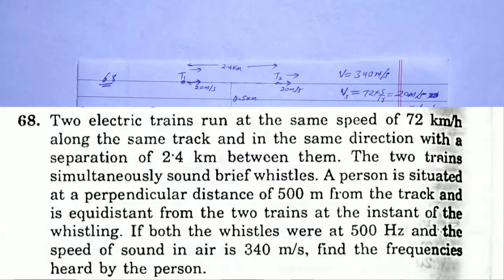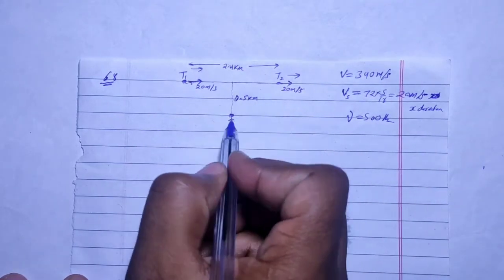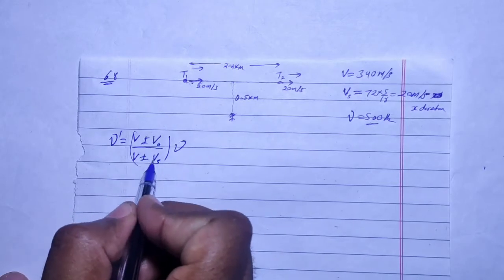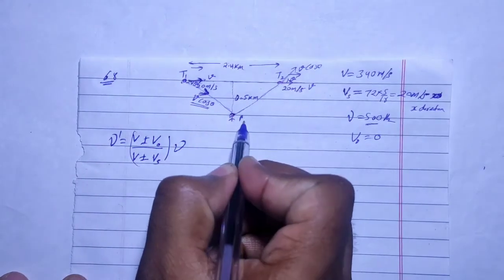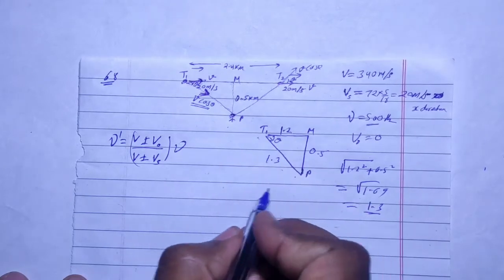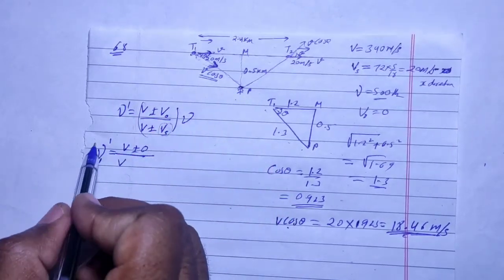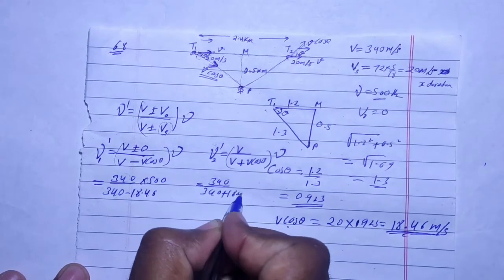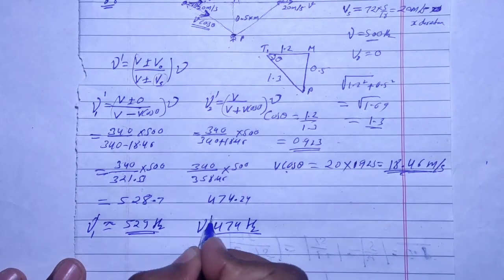H.C. Verma Solutions - Sound Waves - Chapter 16, Question 68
68.Two electric trains run at the same speed of 72 km/h
along the same track and in the same direction with a
separation of 2'4 km between them. The two trains
simultaneously sound brief whistles. A person is situated
at a perpendicular distance of 500 m from the track and
is equidistant from the two trains at the instant of the
whistling. If both the whistles were at 500 Hz and the
speed of sound in air is 340 m/s, find the frequencies
heard by the person.